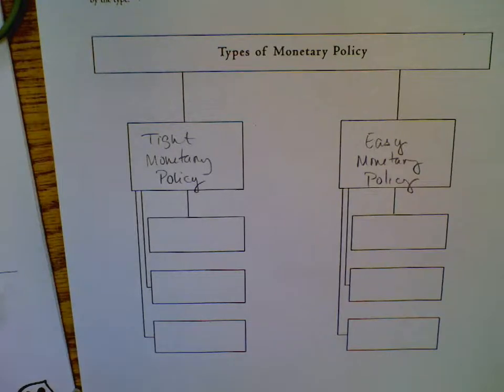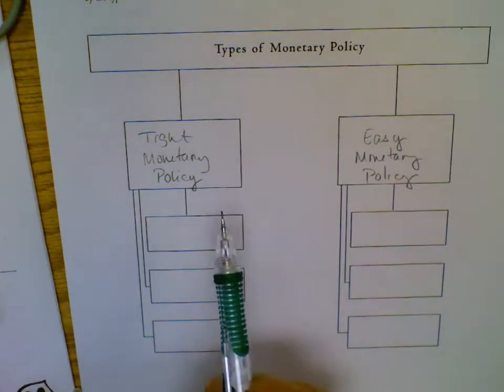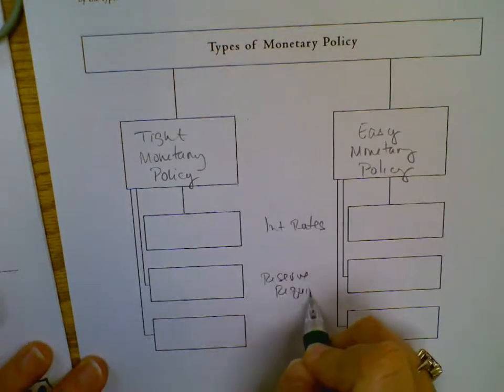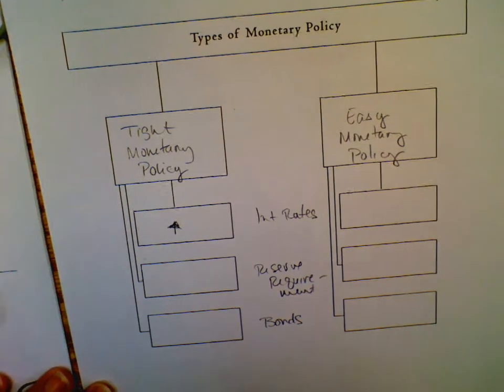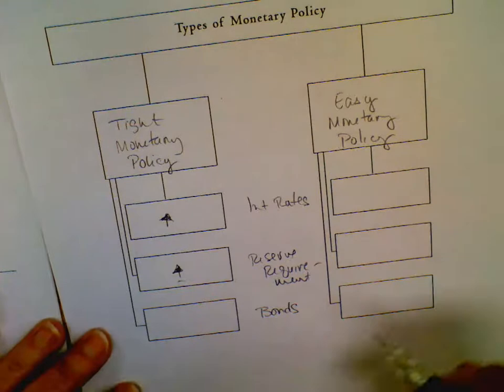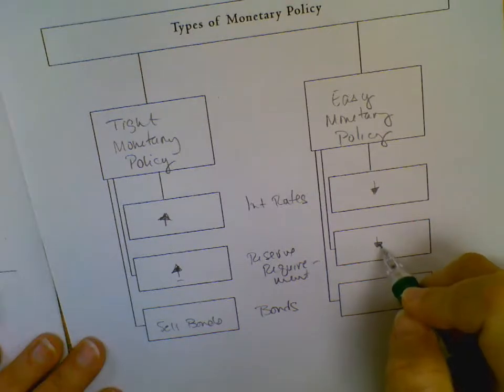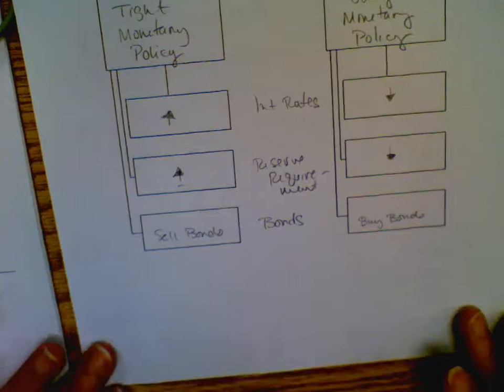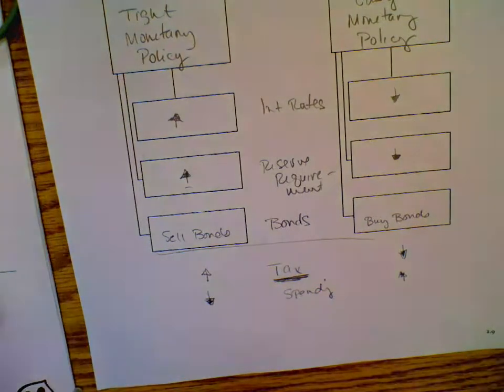Types of monetary policy